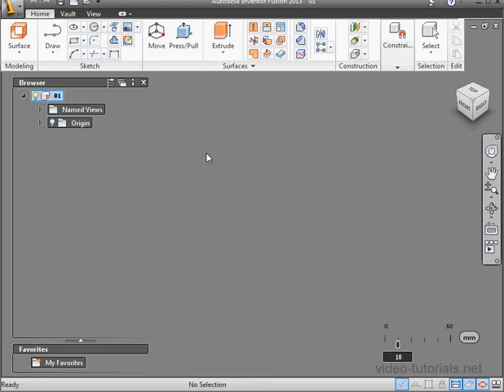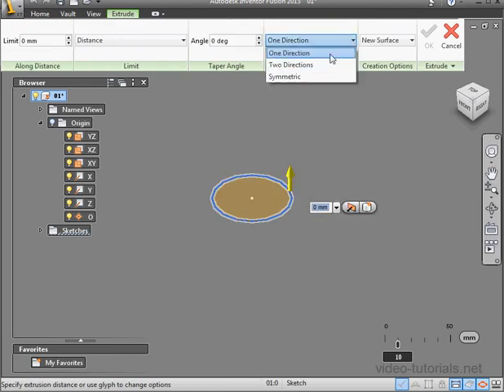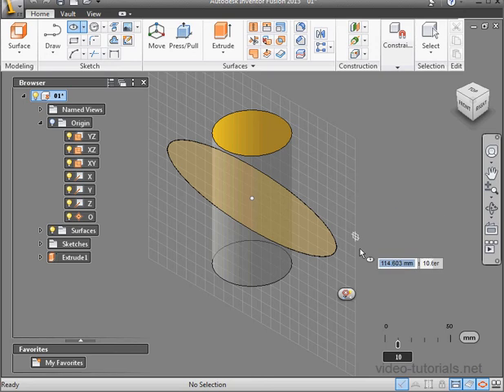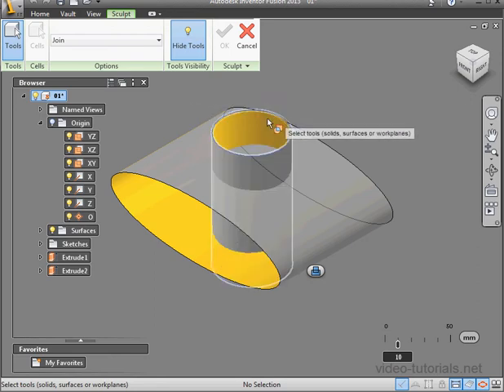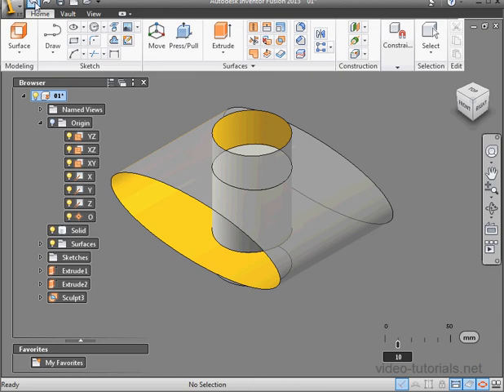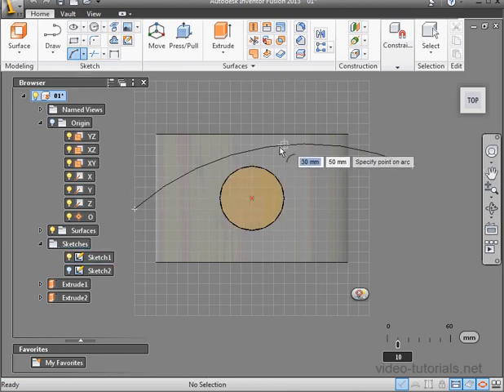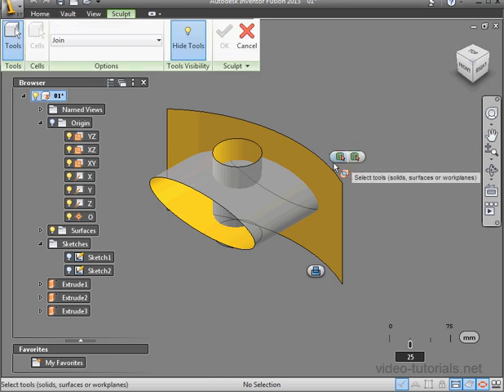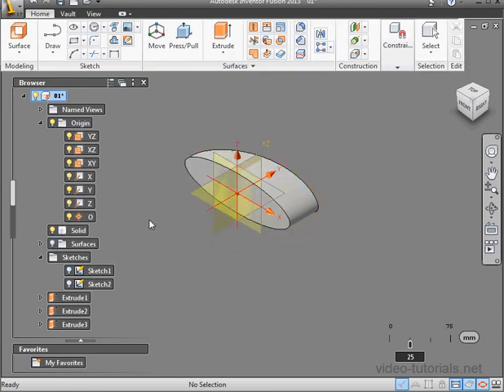61 Autodesk Inventor Fusion Tutorials ( Sculpt Tool)